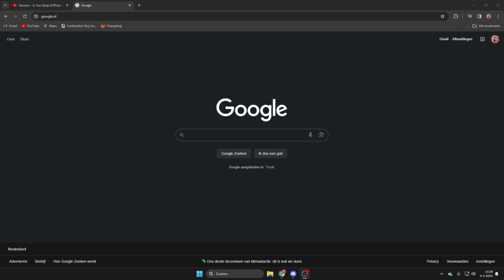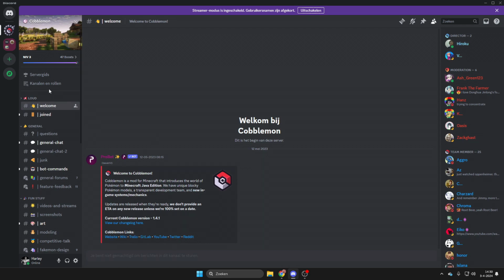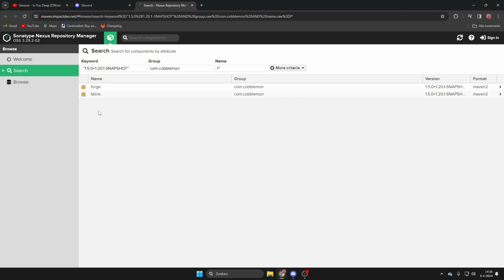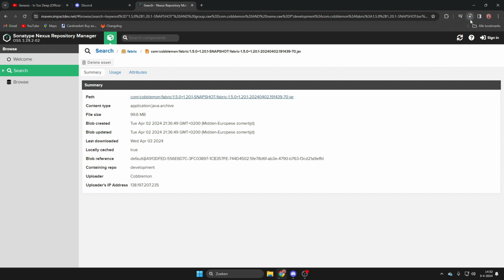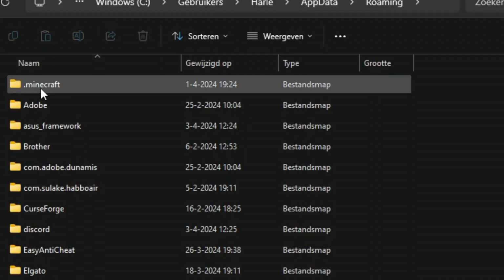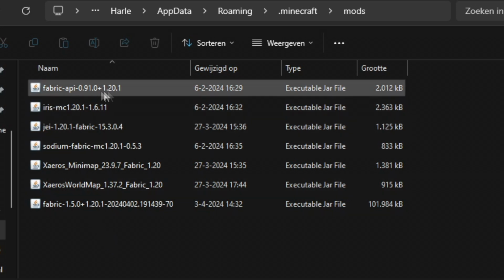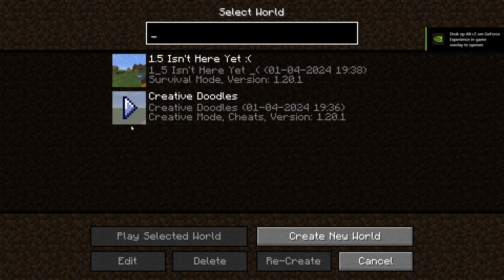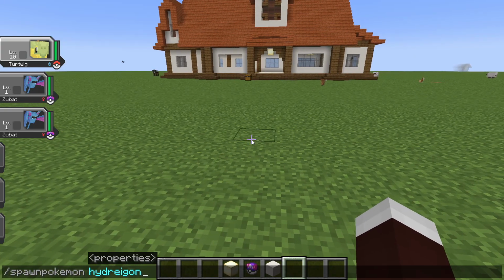How To Download The Latest Cobblemon Snapshot!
People have been asking me about how to download the latest Cobblemon snapshot, and where to find it. Well, here you go!